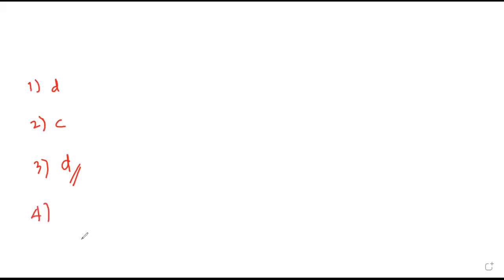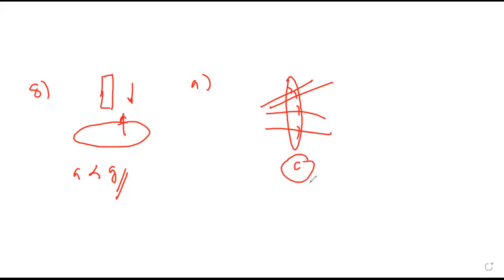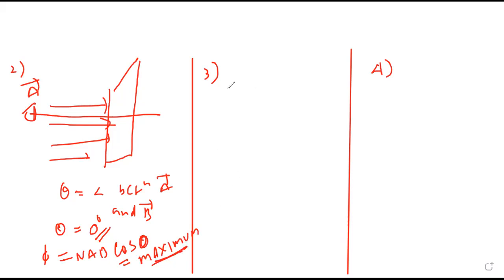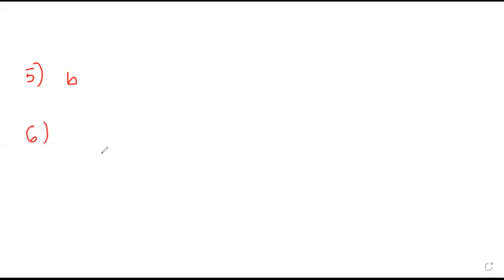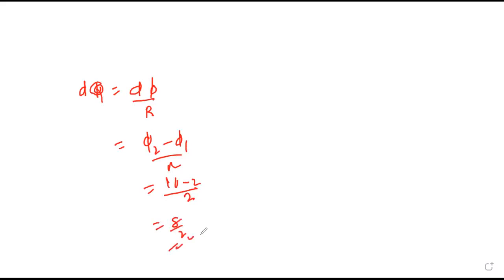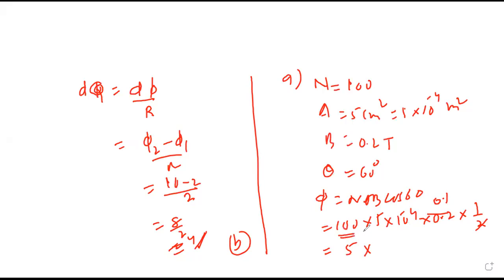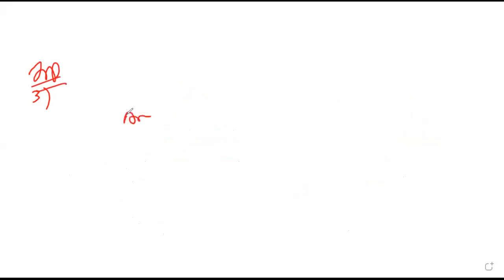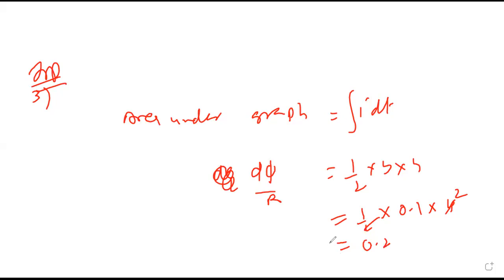REVISION OF EMI (7/2/2021)